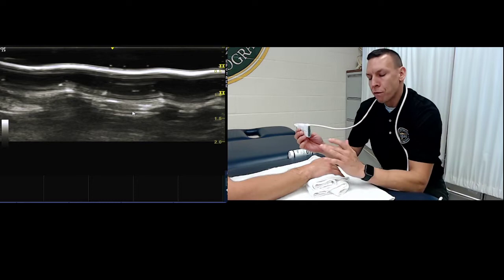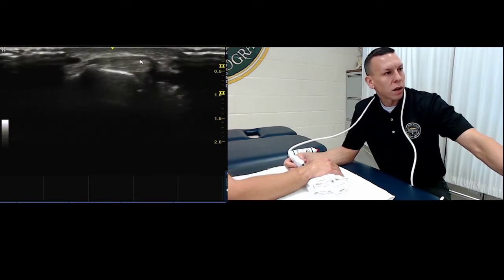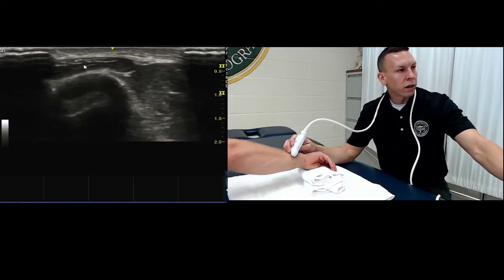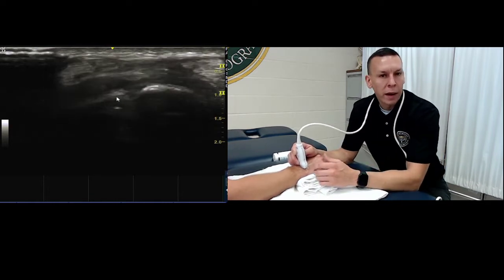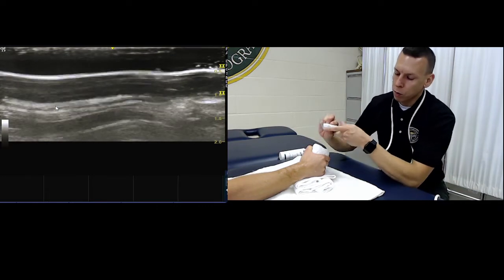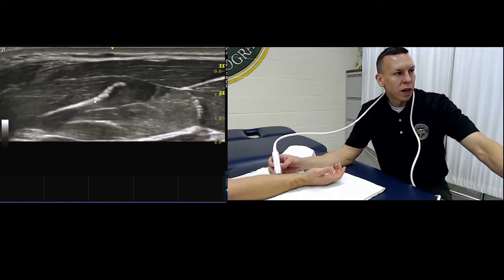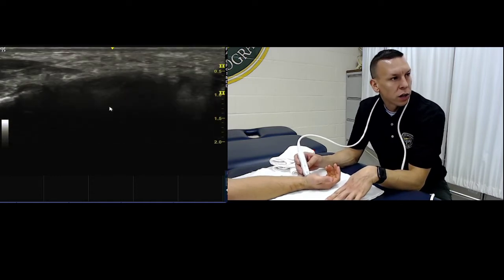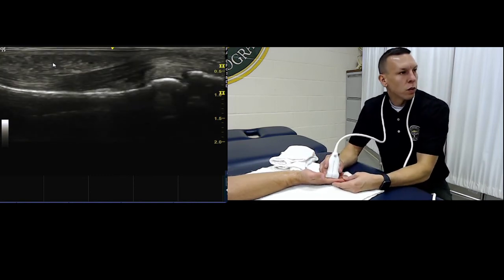Wrist and hand Scan a long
This video will assist you to scan fundamental sonographic structures in the wrist and hand region